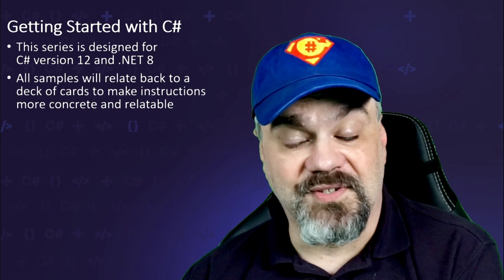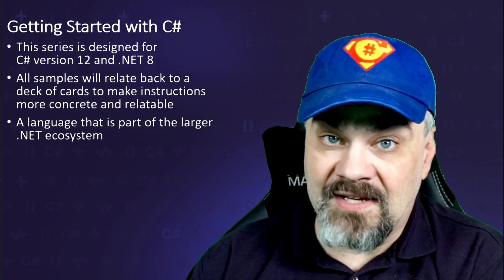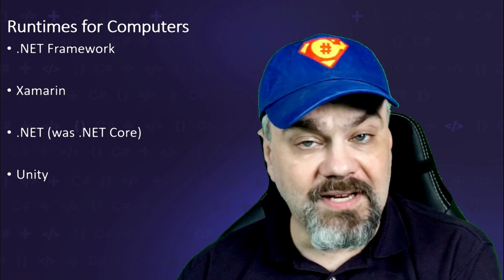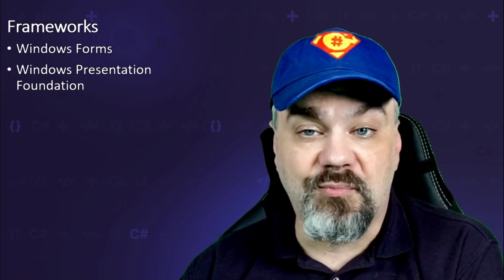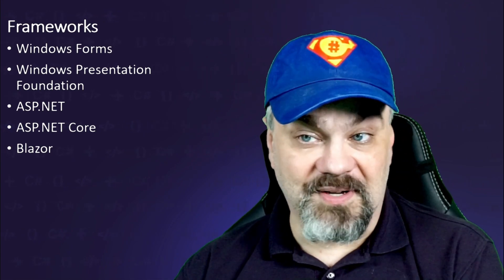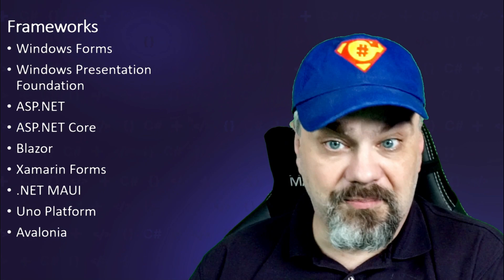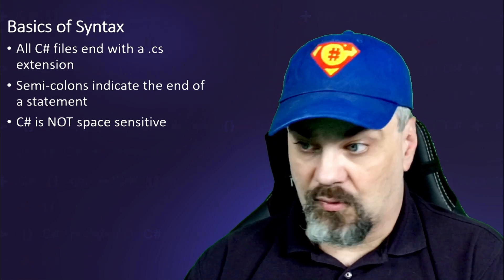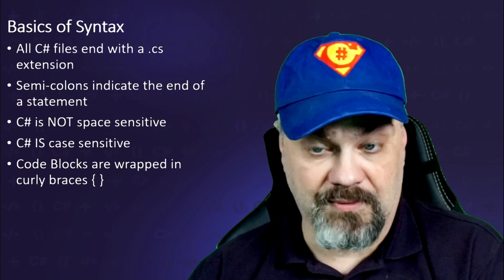Get Started with C# - C# in the Cards Episode 1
Welcome to C# in the Cards, , an innovative and comprehensive video training series designed for those eager to dive into the world of programming. This series will guide you through the fundamentals of the C# programming language, one of the most popular and powerful languages in the software industry today.

In this first lesson, you will learn what C# is and the basic syntax requirements of the C# language.  Text that accompanies this lesson can be found

Join us on this exciting journey and discover the endless possibilities that await you in the realm of C# programming. Let's shuffle up and deal!